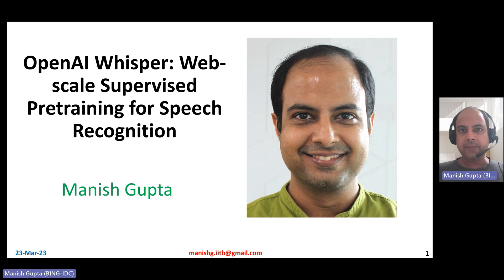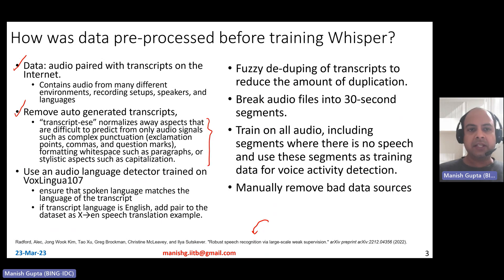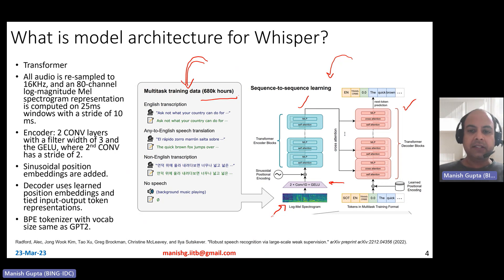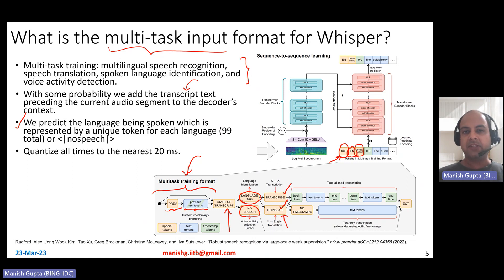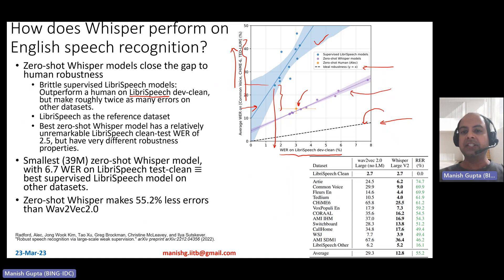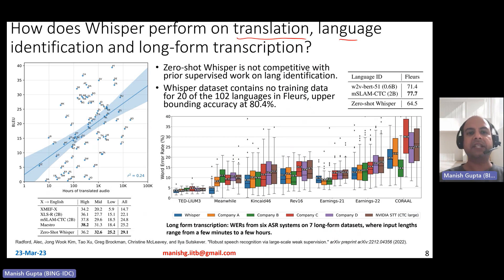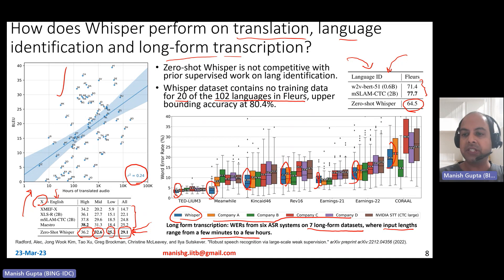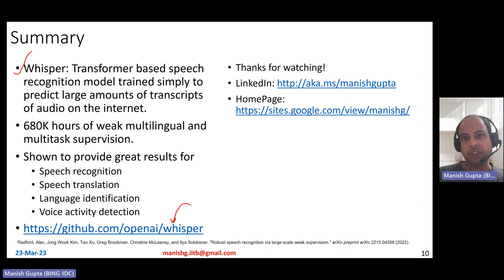OpenAI Whisper: Robust Speech Recognition via Large Scale Weak Supervision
Whisper is a Transformer based speech recognition model trained simply to predict large amounts of transcripts of audio on the internet from OpenAI. It is pretrained using 680K hours of weak multilingual and multitask supervised data. It has been shown to provide great zero shot results for Speech recognition, Speech translation, Language identification, and Voice activity detection.

Here is the agenda for this video.

00:00:00 What is Whisper?
00:02:05 How was data pre-processed before training Whisper?
00:04:20 What is model architecture for Whisper?
00:06:15 What is the multi-task input format for Whisper?
00:09:32 How does Whisper perform on English speech recognition?
00:12:23 How does Whisper perform on multilingual speech recognition?
00:14:30 How does Whisper perform on translation, language identification and long-form transcription?
00:16:32 Model scaling, dataset scaling and task scaling in Whisper